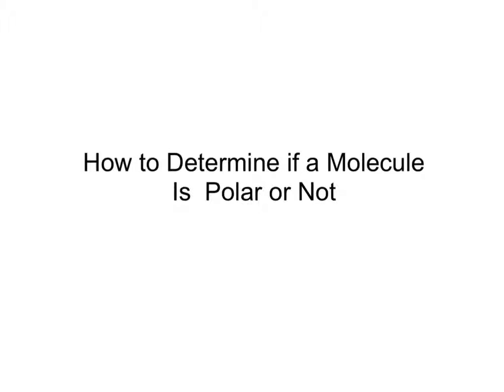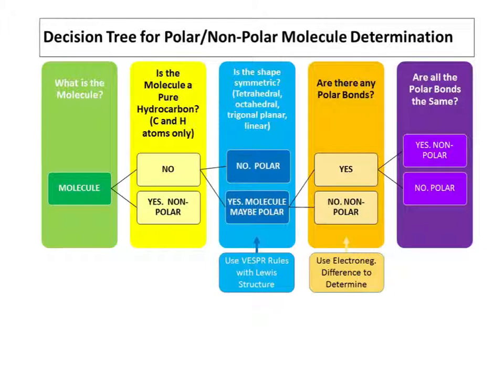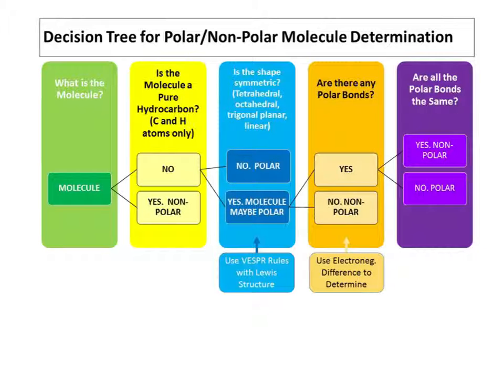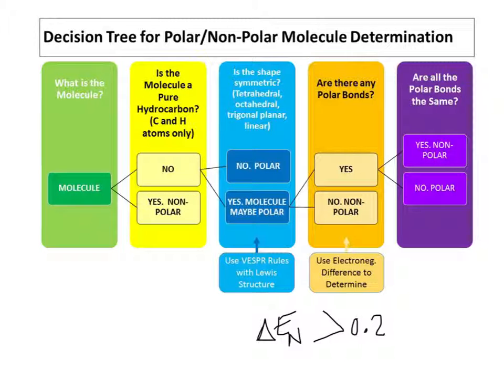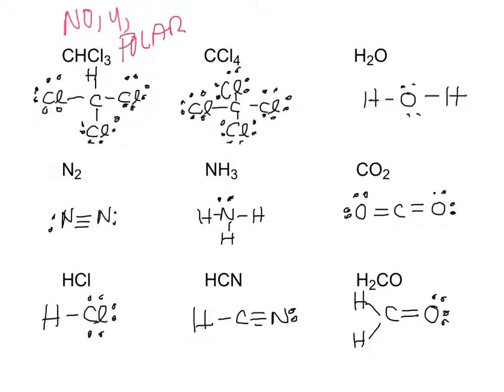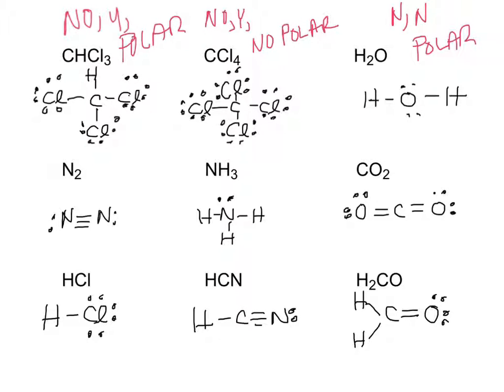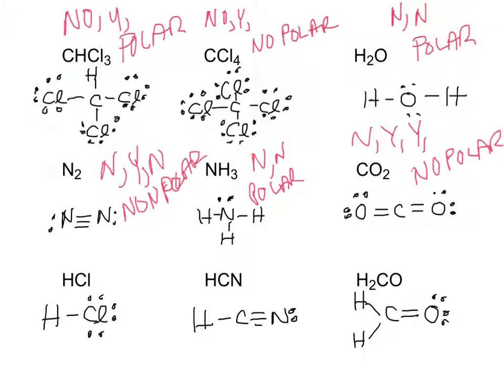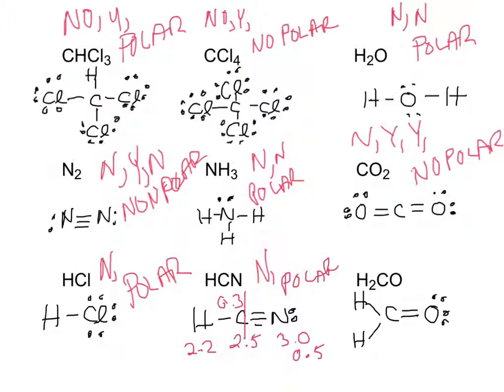Molecular Polarity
How to determine if molecule is polar or not